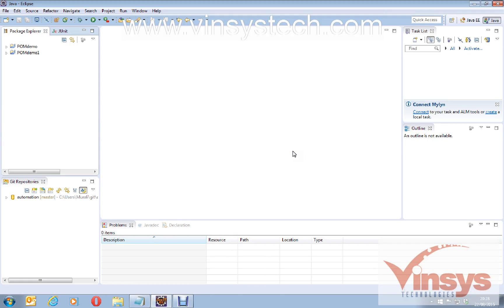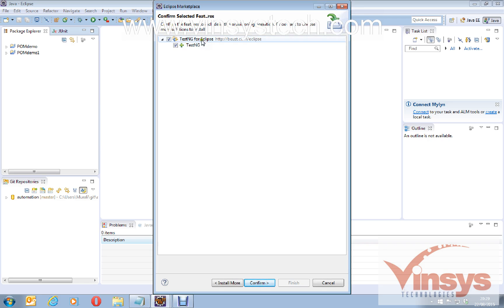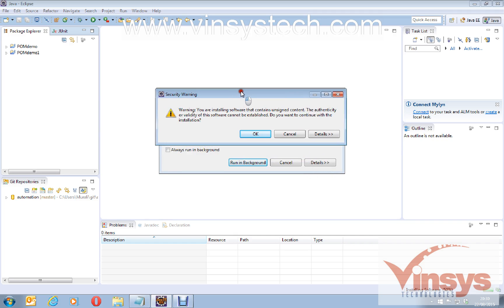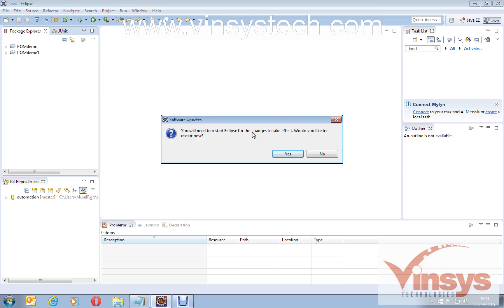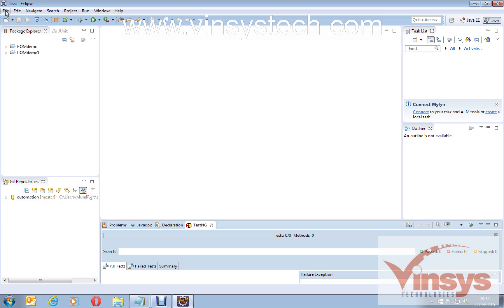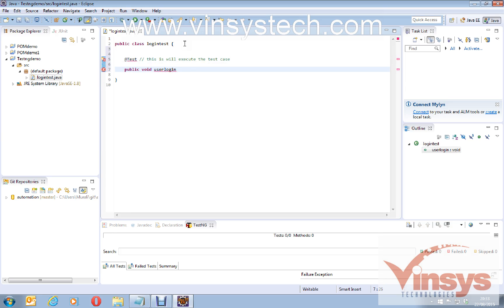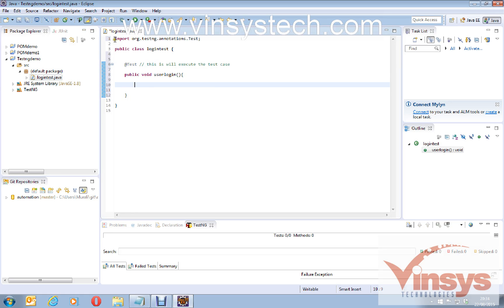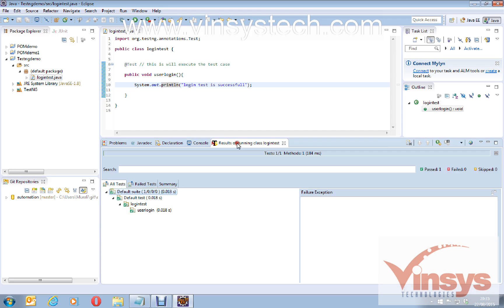How to Install / add TestNG in Eclipse